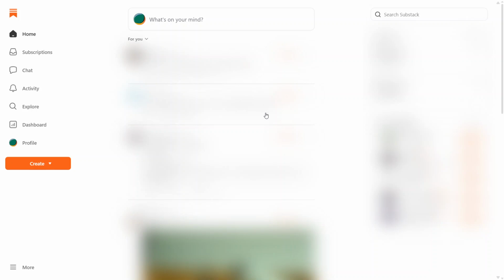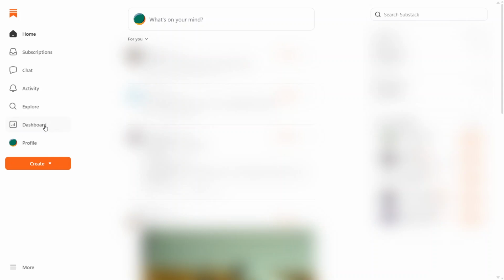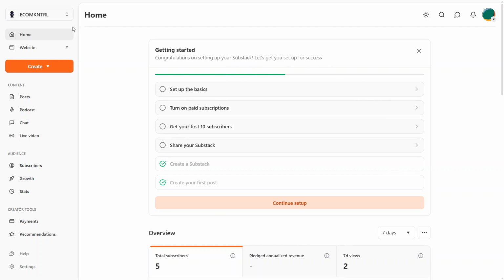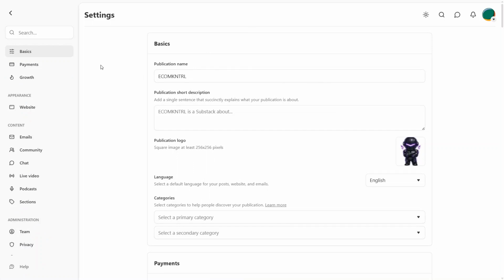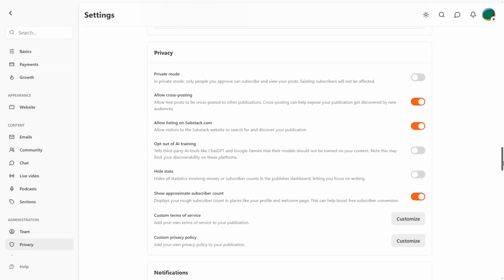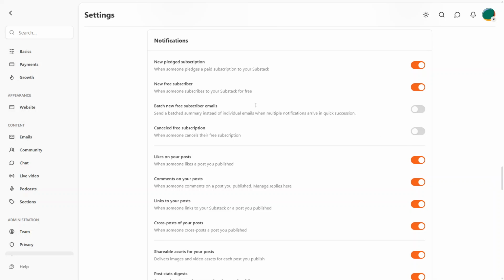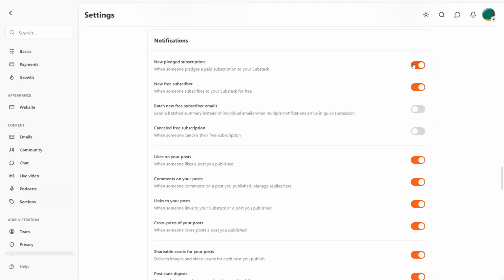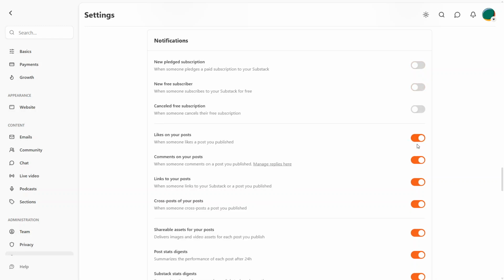How to Stop Substack Emails (2026) | Step-by-Step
Learn exactly how to stop Substack emails using the most current method available. In this tutorial, we walk you through every option — whether you want to unsubscribe from a specific Substack newsletter, turn off email notifications, or manage all your Substack email preferences in one place. This updated guide covers the settings inside your Substack account dashboard so you can stop unwanted emails without missing content you actually want. No guesswork, no outdated steps — just a clear, working process that takes less than two minutes. Whether you're getting too many digest emails or want to go fully silent, this video has you covered. Follow along and take control of your inbox today.